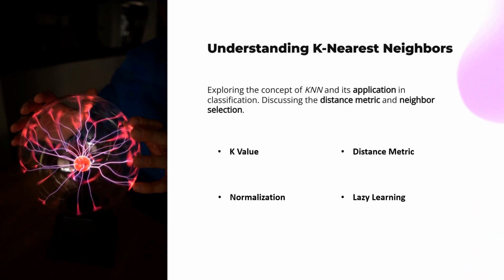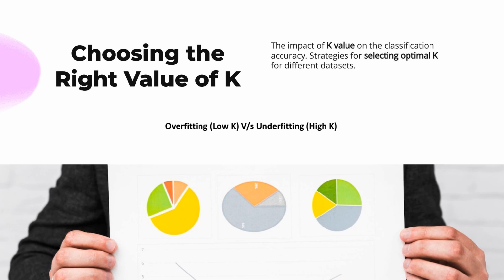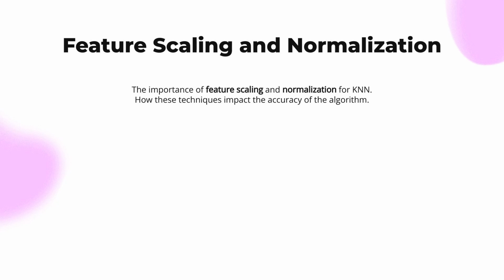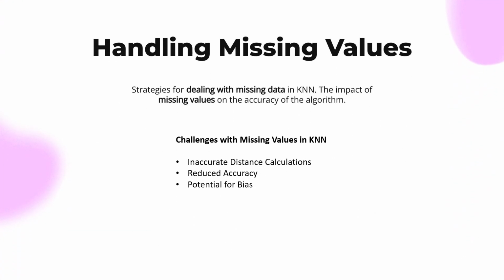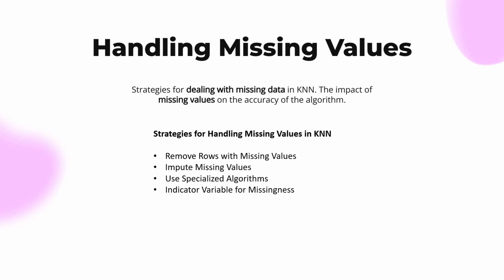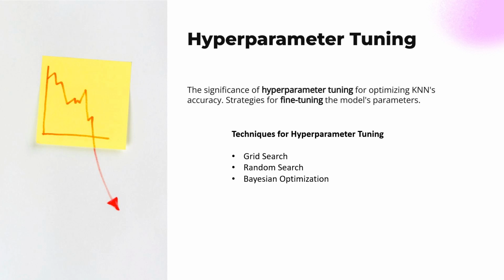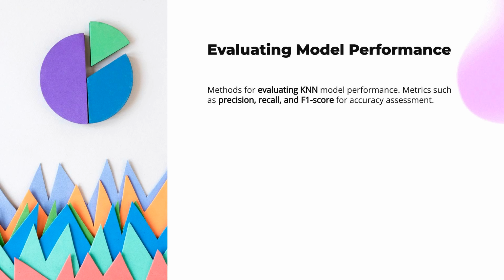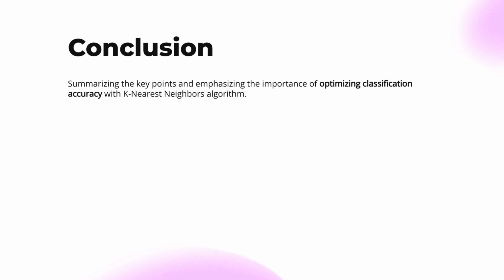K Nearest Neighbors | ML | LB0008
KNN:

Important Concepts in KNN

1) K Value
2) Distance Metric
3) Normalization/Standardization
4) Lazy Learning

Advantages of KNN are Simplicity, Flexibility, and No Assumptions.

Disadvantages of KNN are Computational Cost, Sensitivity to Noise, and Choice of Hyperparameters.

Common applications in Pattern Recognition, Recommendation Systems, Anomaly Detection, and Healthcare.